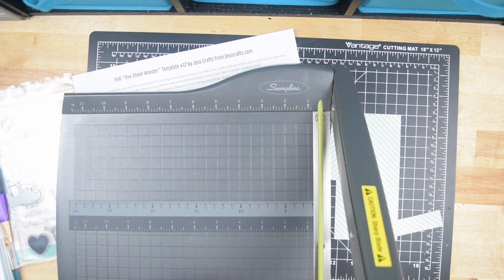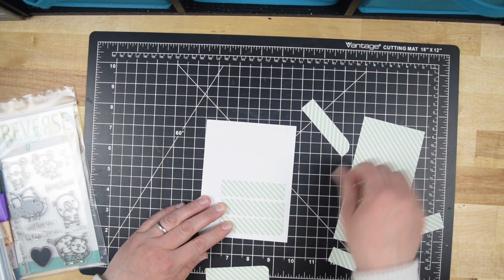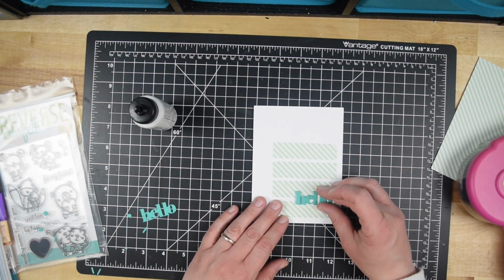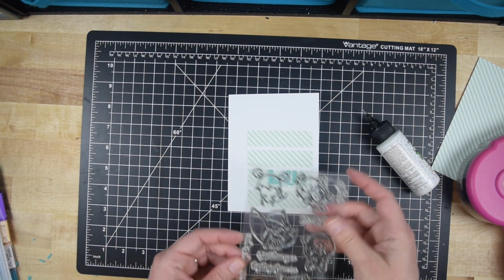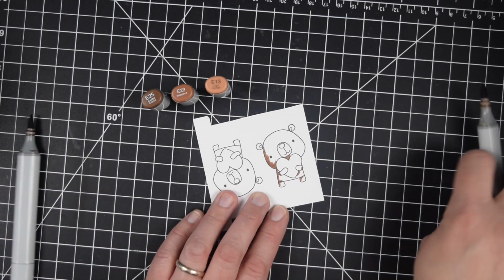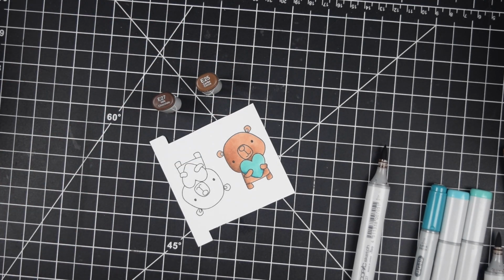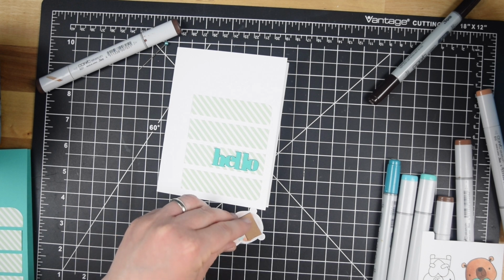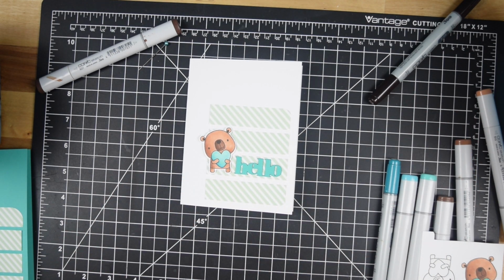6x6 Paper with No Scraps | One Sheet Wonder Bear Cards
Today I am sharing how to cut one sheet of 6x6 paper to make four cards with no scraps. Featuring supplies from Reverse Confetti and Simon Says Stamp. I will also share Copic coloring of a stamp.

Copic Markers Used: E27, 25, 23, 13, 49 BG 49, 45, 23

• Accent Opaque White 120lb Cardstock
[ Amazon US ]

• Swingline Guillotine Paper Cutter
[ Amazon US ]

[ Amazon US ]

[ Amazon US ]

• Brother ScanNCut (Newer Version)
[ Amazon US ]

• Gemini Jr Diecutting Machine
[ Amazon US ]

• Black Self-Healing Cutting Mat
[ Amazon US ]

• Plymor 4MIL Zipper Bags 5" x 8" for 4" x 6" Stamp Sets
[ Amazon US ]

• Plymor 4MIL Zipper Bags 4" x 6" for 3" x 5" Stamp Sets
[ Amazon US ]

• Plymor 4MIL Zipper Bags 4" x 4" for 2" x 3" Stamp Sets
[ Amazon US ]